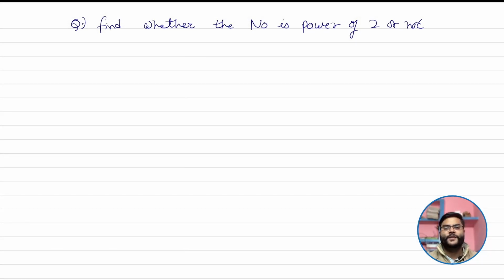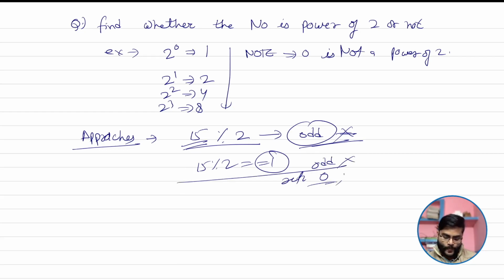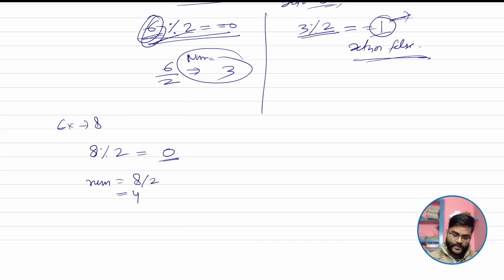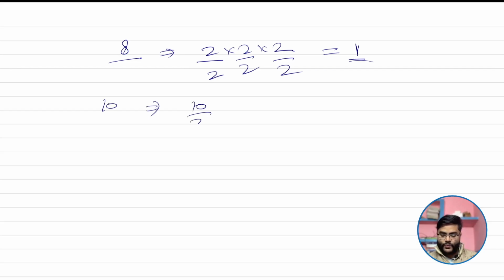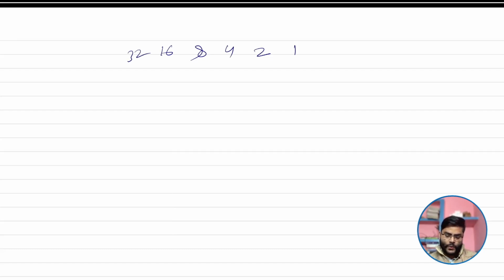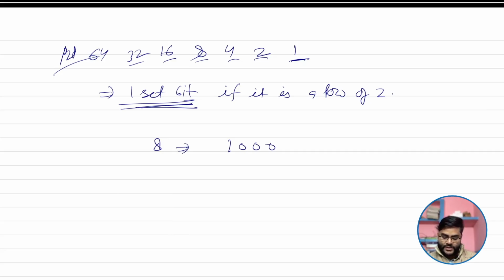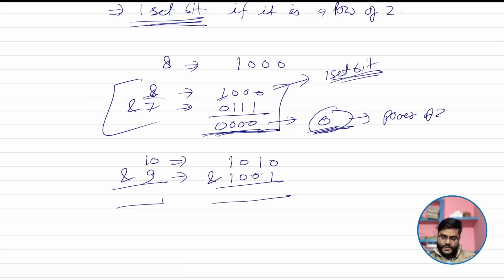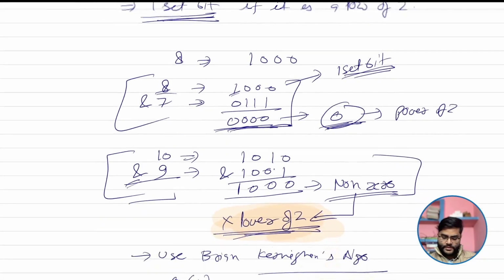11. Check whether the number is Power of 2 or Not | Multiple Approaches | Bit Manipulation Series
In this Lecture, I have Discussed the basic concept of Bit Manipulation, Check whether the number is  Power of 2  or Not.